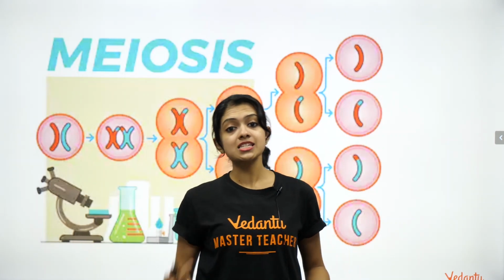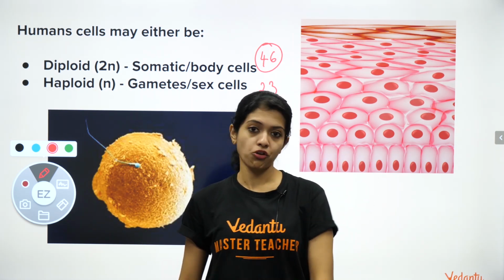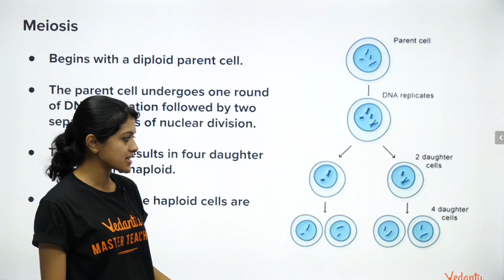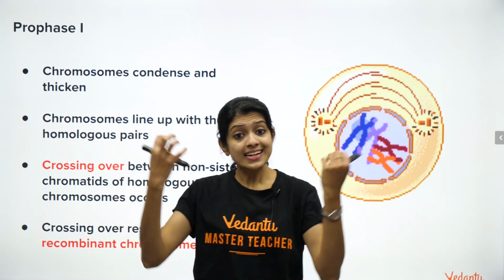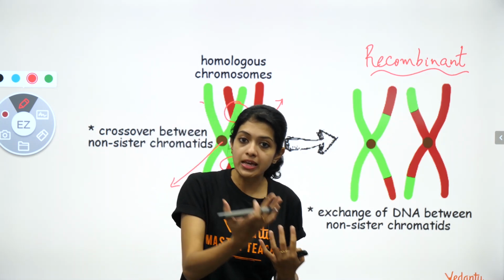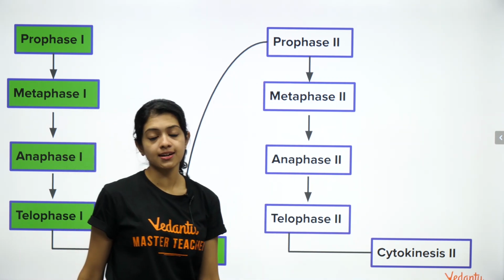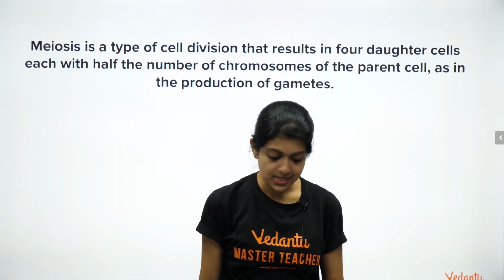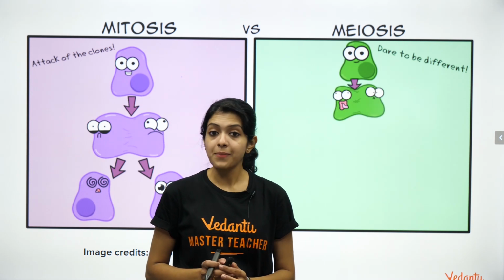MEIOSIS | Cell Cycle | ICSE Biology Class 10 | Mitosis and Meiosis | Ambika ma'am | Vedantu Class 10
In today's session, Master Teacher Ambika ma'am takes you through the important topics of the MEIOSIS - Cell Cycle, as it is one of the most important and scoring topics in the Biology, ICSE Board Examination.

Ambika ma'am enlightens you with the ICSE Biology preparation strategy for Board Exam and how to revise crucial topics quickly and effectively. This session will mainly be around the Cell Cycle and Tutor will share some preparation tips on how to prepare for the Board Exam.